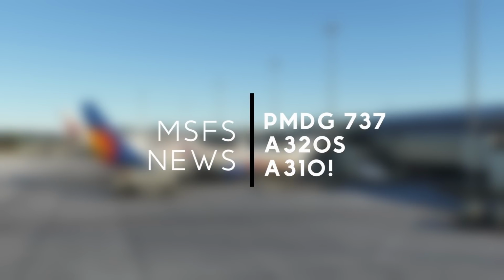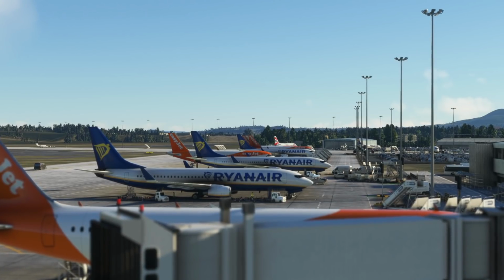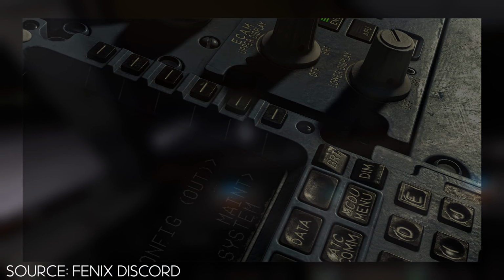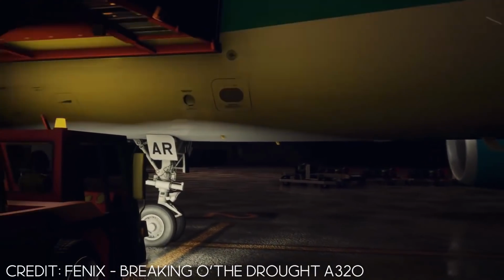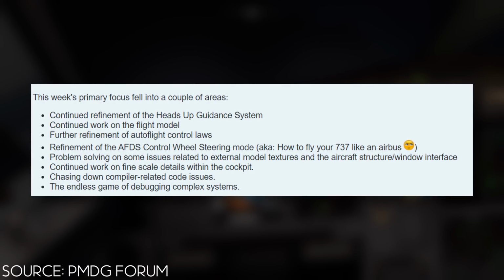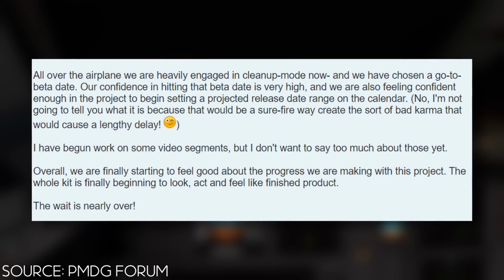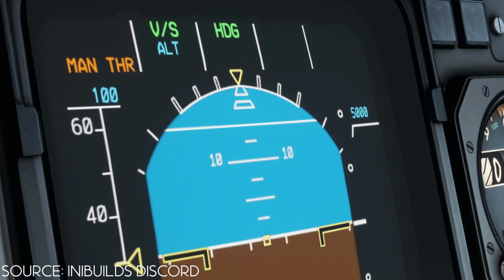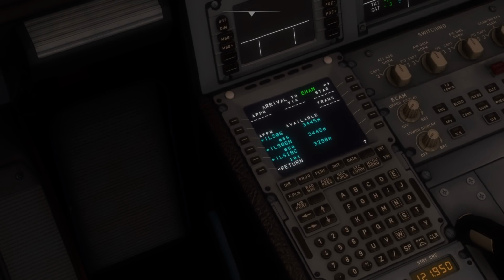MSFS Airliner News | PMDG 737, A310, Fenix and FBW A320!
Hello and welcome back to another MSFS news video! In today's video I delve into plenty of MSFS airliner news from a subtle hint from the Inibuilds A310 team to continued progress from the FlyByWire team with their A32NX.

My Equipment:
✈ GPU (5600XT) (International Link) (UK Link)
✈ Flight Controls (Autopilot Panel) (International Link) (UK Link) 🎙Microphone (HyperX Quadcast) (International Link) (UK Link)
• PC SPECS: RX5600 XT, Ryzen 5 3600, 32 GB DDR4 Ram, 2TB HDD, 1.2 TB SSD •